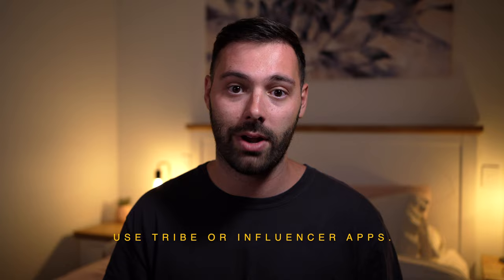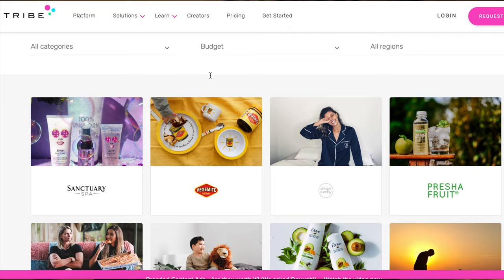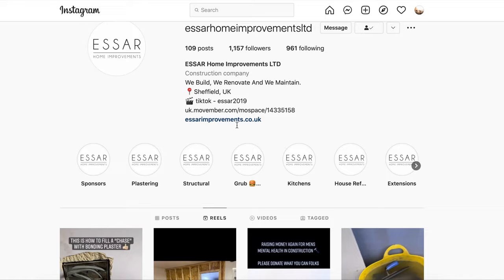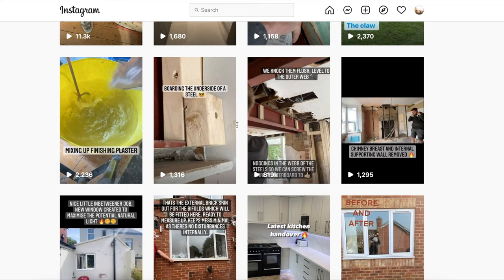MAKE MONEY WITH IPHONE PHOTOGRAPHY IN 2022.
In this video I give you 5 tips to make money from your iPhone photography using social media & Apps.

- Camera 1 Sony A7RIV
- Camera 2 Sony A7III
- YouTube Lens - Sony 24mm 1.4 GM
- Favourite daily all round lens - Sony 35mm 1.8
- Medium telephoto - Sony 85mm 1.8
- SD card
-Go pro
-Iphone 12 pro
-Camera bag
-PD Wrist strap
-PD Neck strap